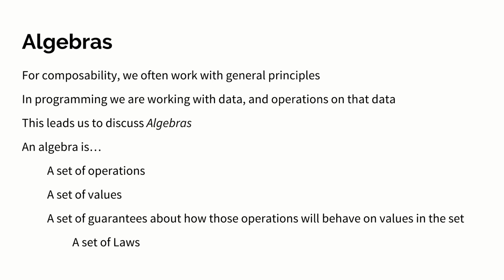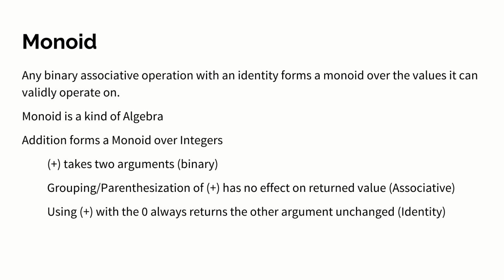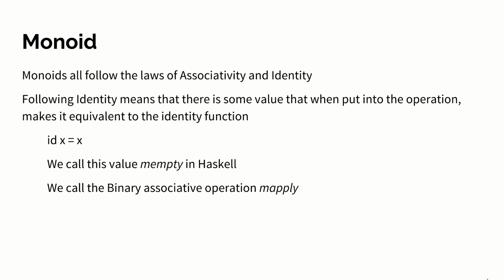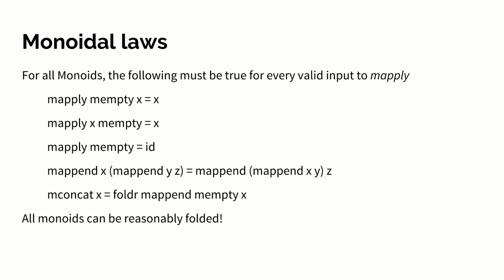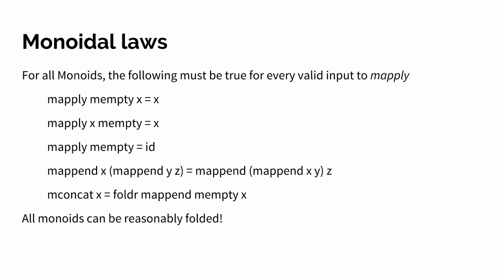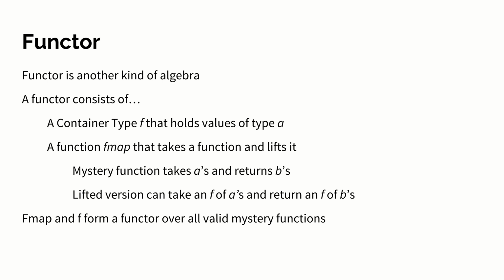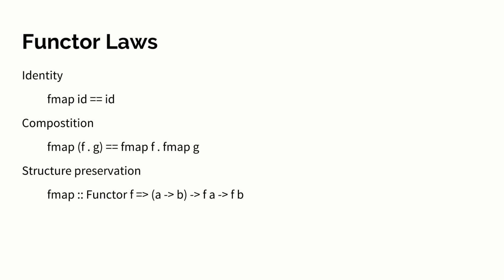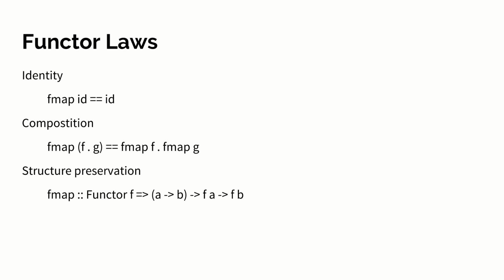Introduction to Functional Programming in Haskell: Episode 6 - Monoid and Functor